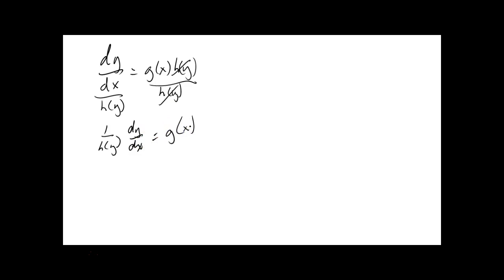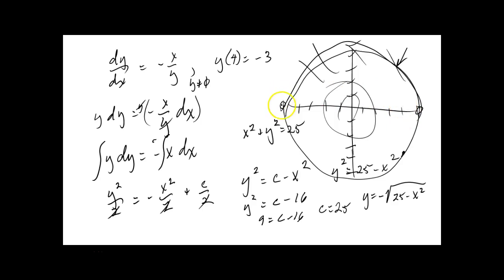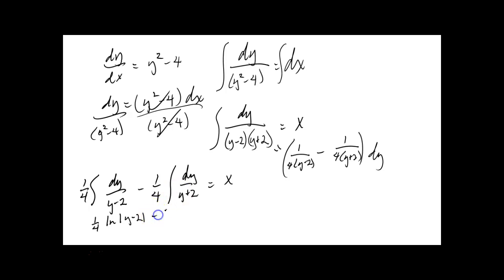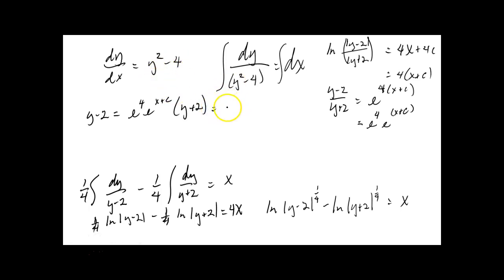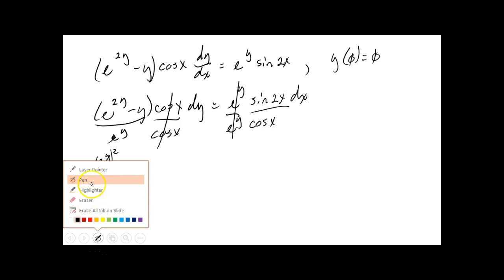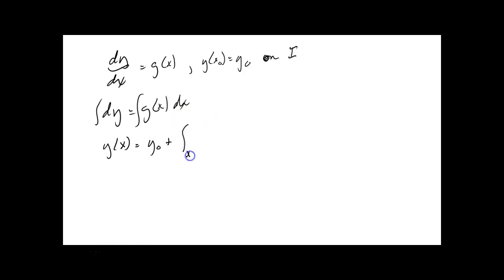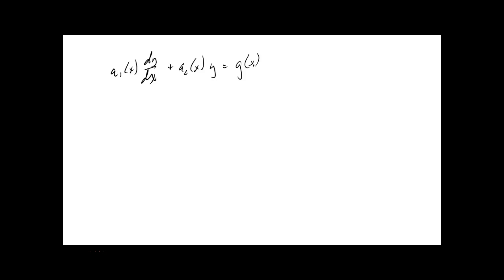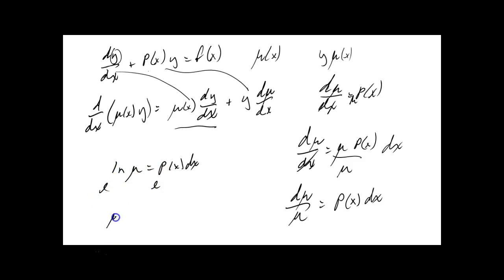MTH238 Sections 2.2-3